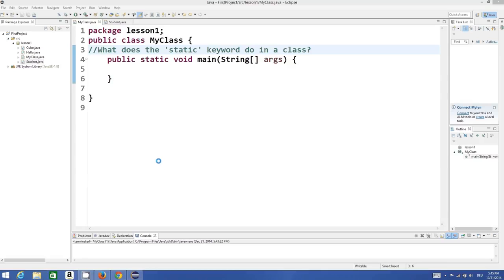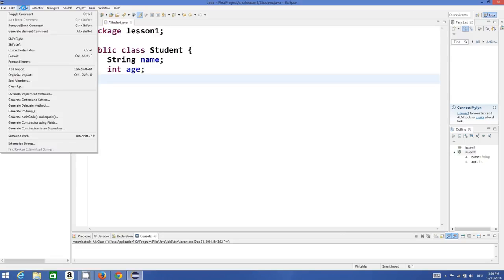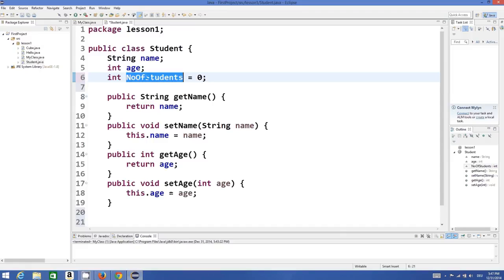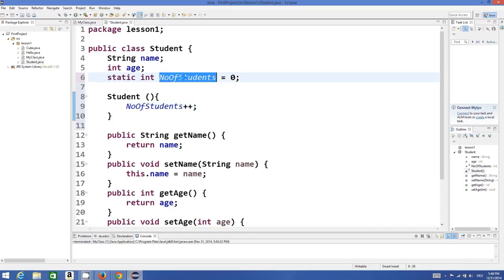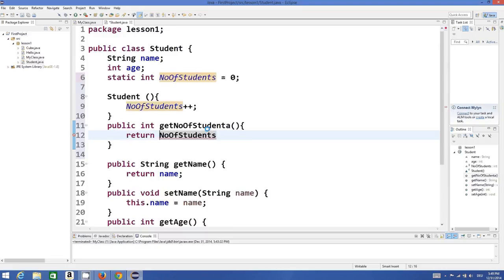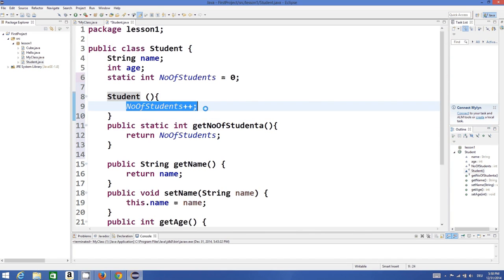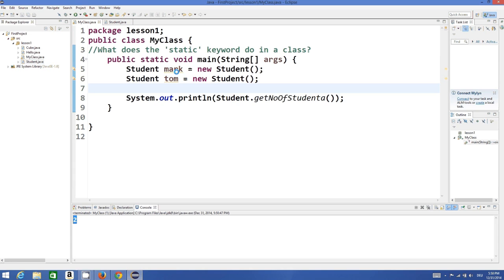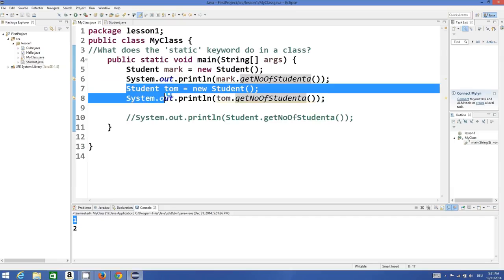22 Java Tutorial For Beginners 22 'static' keyword Example in Java